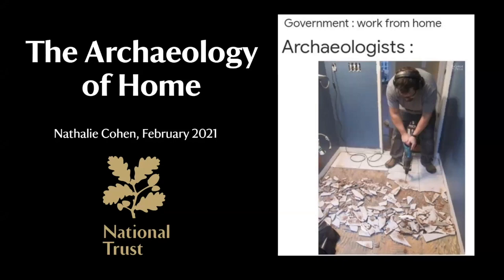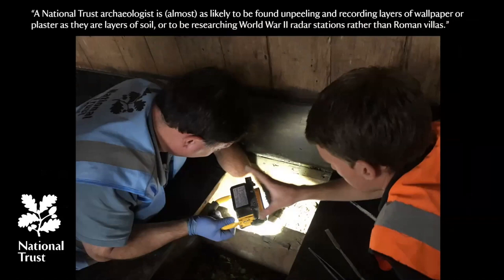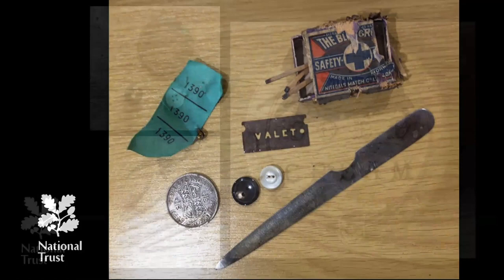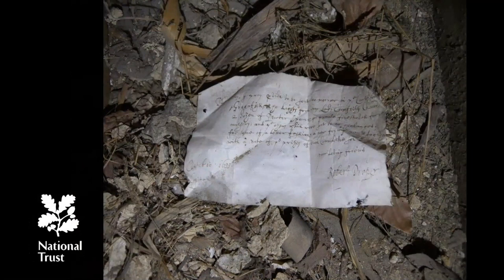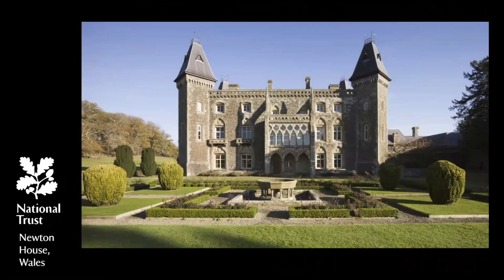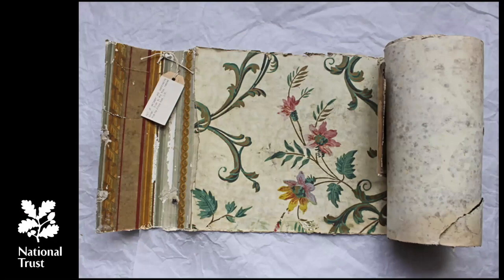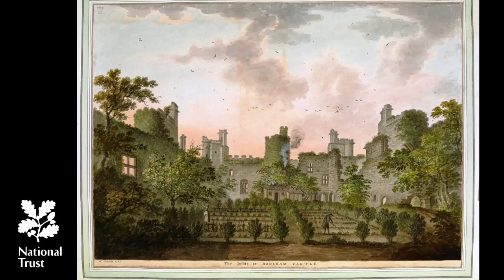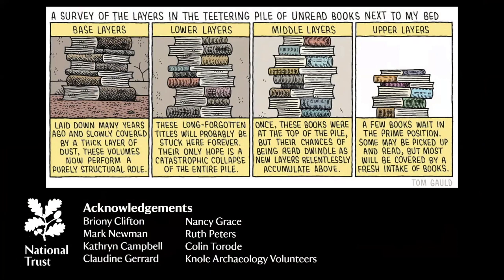The archaeology of home - Nathalie Cohen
Many of us have spent rather a lot of time at home in the last 12 months. what can archaeology tell us about what 'home' meant to people in the past? Nathalie Cohen, National Trust, guides us through a diverse range of finds from National Trust sites across Britain that shed intriguing, and often very personal, light on how these spaces were used.